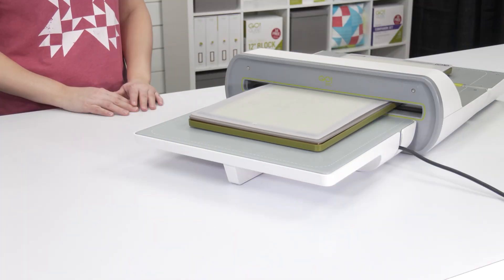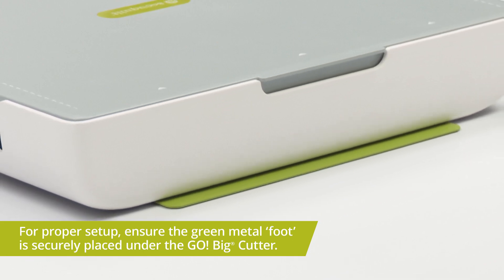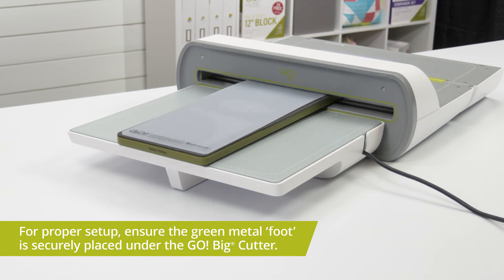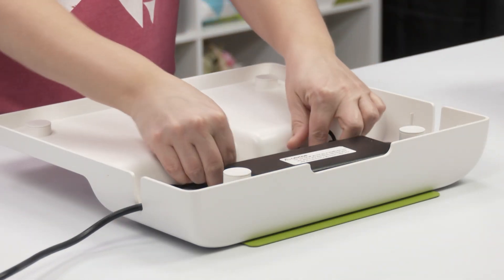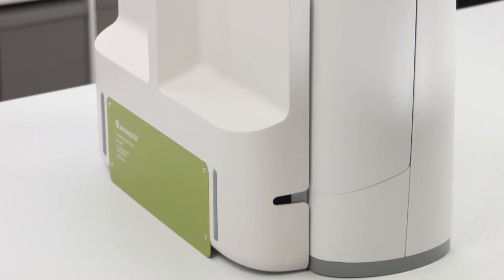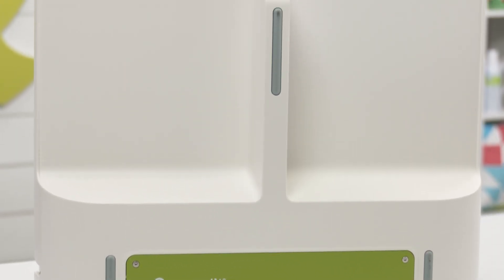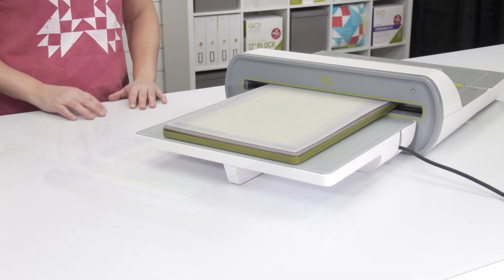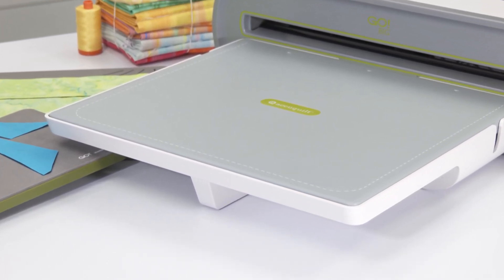GO Big Die Catcher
Welcome to the day you’ve all been waiting for – the really big launch of the GO! Big Die Catcher! We know you’re going to think this is as big a deal as we do and that you’ll love it just as much as we do! The GO! Big Die Catcher is what quilters have been asking us – plus a whole lot more. Your days of catching dies by hand are over, so let’s dive into all the big and exciting details of this innovative product and see why we think it’s a really big deal!